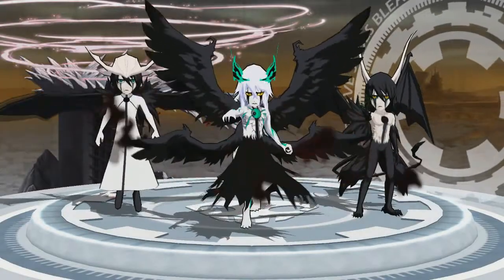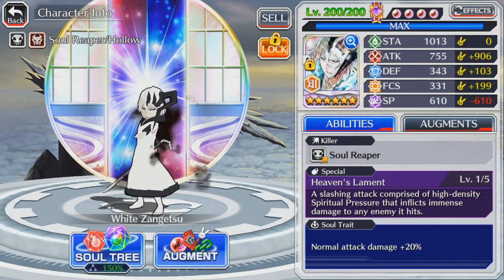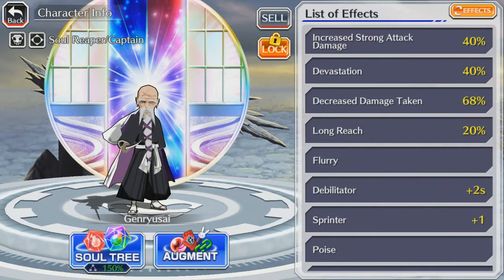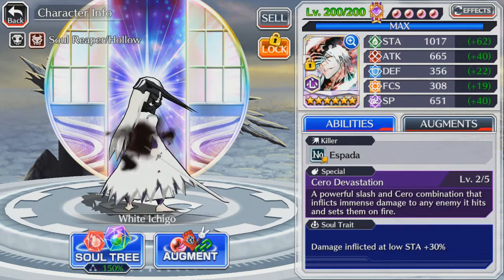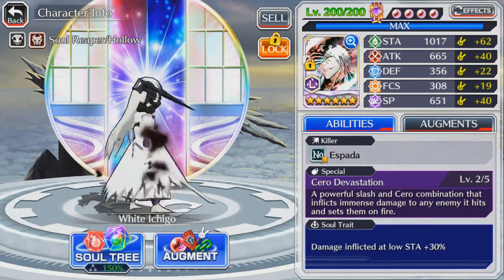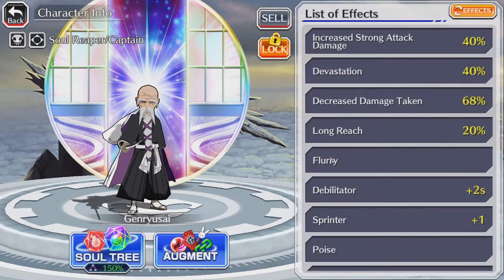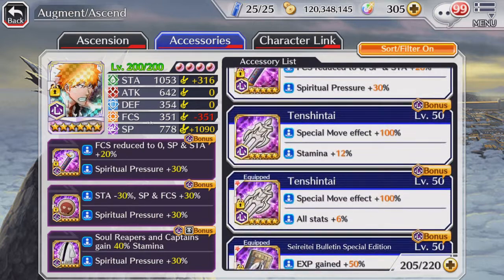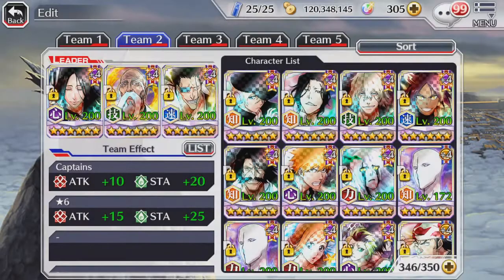Bleach Brave Souls Beginner's Guide: Part #4: Building characters + Accessories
Took a long time to make this but Part 4 is here now.